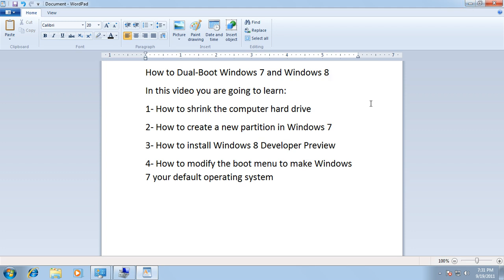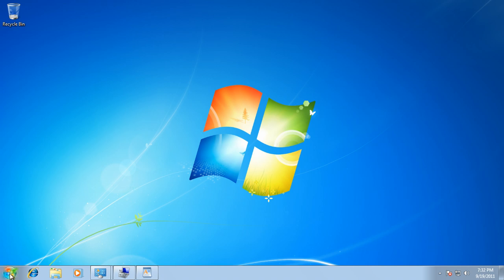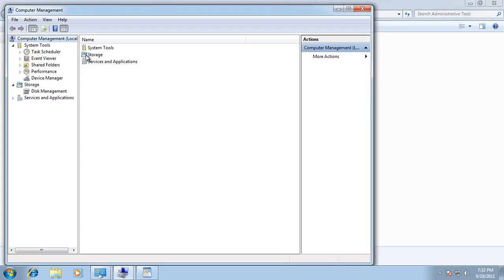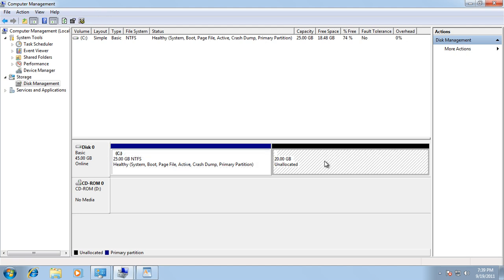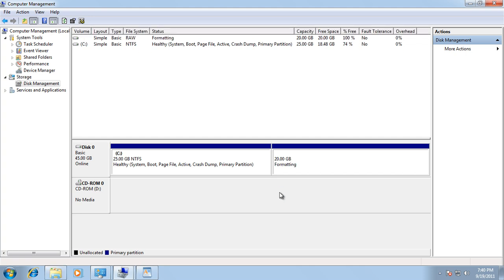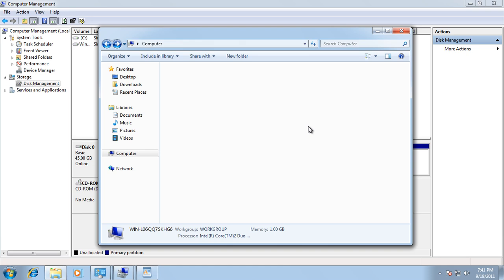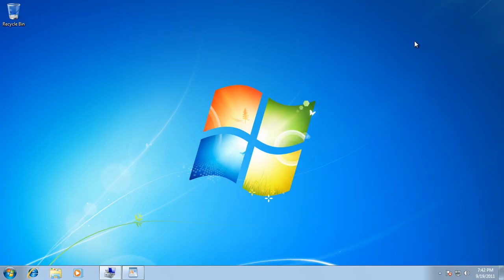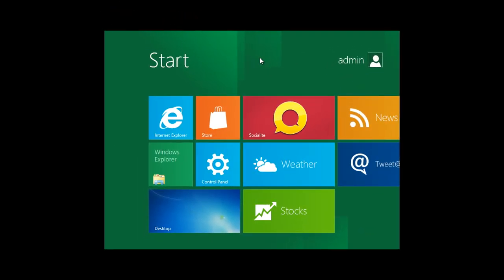How to Dual-Boot Windows 7 and Windows 8 [Step by Step]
In this video you'll learn how to dual-boot Windows 8 and Windows 7, starting from shrinking the Windows 7 partition, creating a new partition to house Windows 8, and the steps to install Windows 8. Plus you'll learn how how modify the new Windows boot menu to make Windows 7 the default operating system.